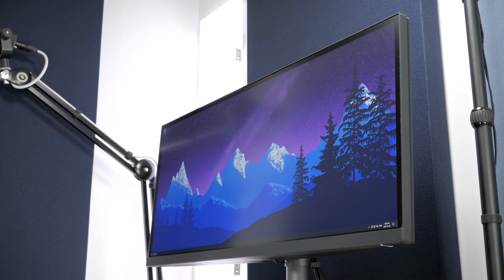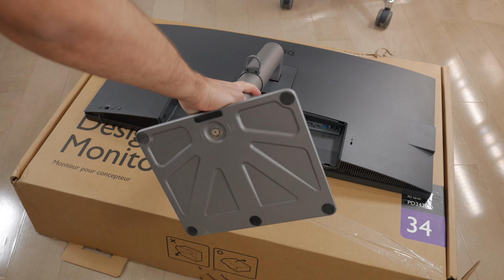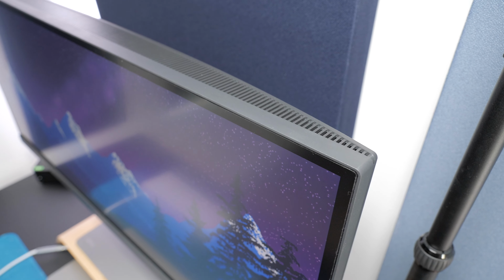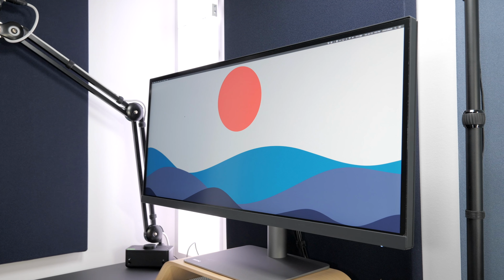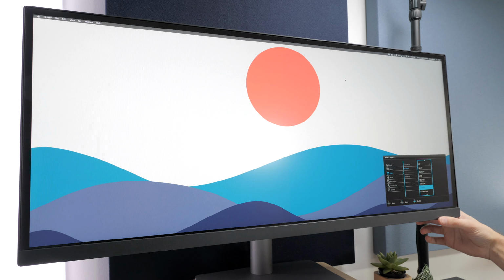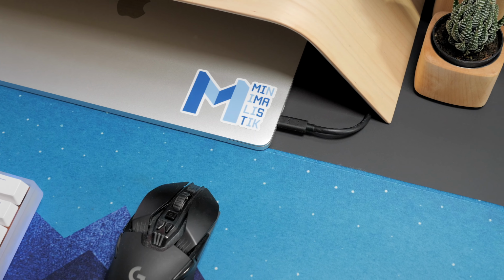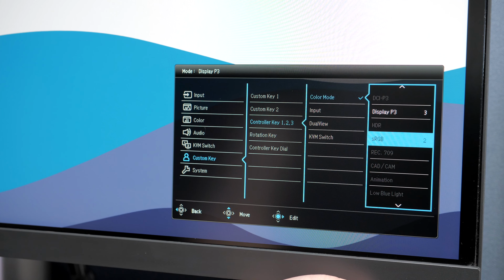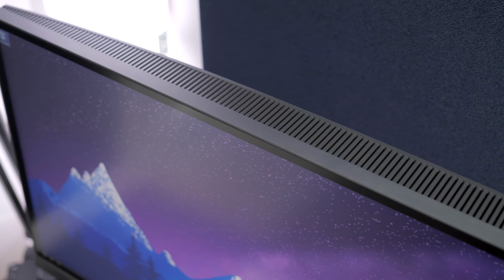Best Ultrawide Monitor for Creatives? ~ BenQ PD3420Q Review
I've been testing the BenQ PD3420Q ultrawide monitor the last months and here are my thoughts on it!

Wallpaper art

Filming Gear
Panasonic G9 Camera
Panasonic 10-25mm f/1.7 Lens
Manfrotto 502 Video Head
Manfrotto 190Go Tripod Legs
Rode Podmic Microphone
Audient Evo 4 Audio Interface
Compact Carbon Fiber Slider
Elgato Key Light

Timestamps
Intro - 0:00
Unboxing - 0:28
Physical specs - 1:01
Port selection - 1:53
Image quality - 2:32
KVM feature - 3:53
Puck controller - 5:01
Conclusion - 6:04
Outro - 6:40